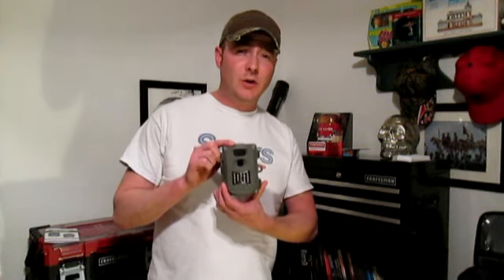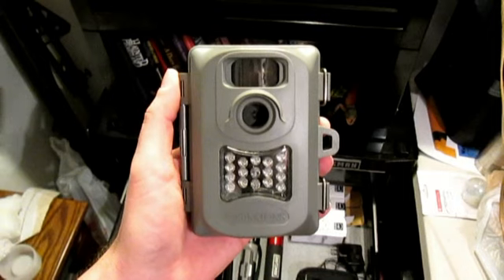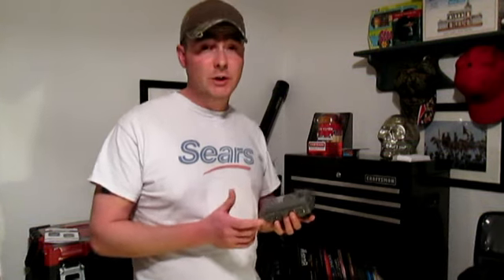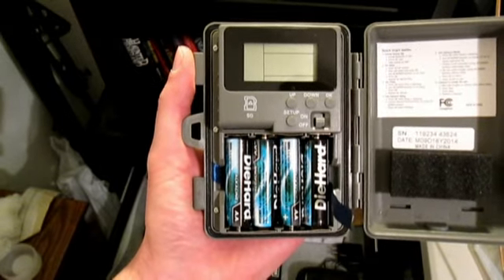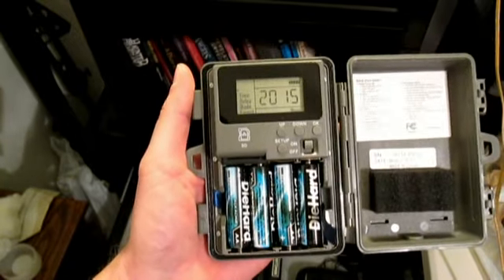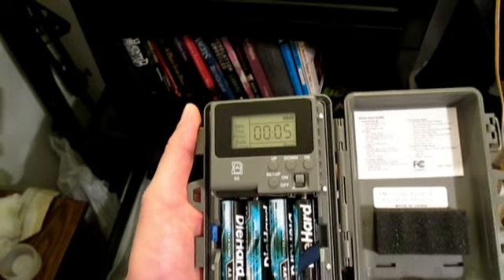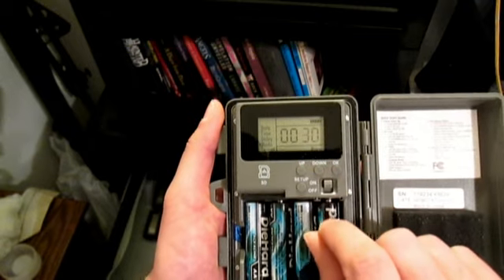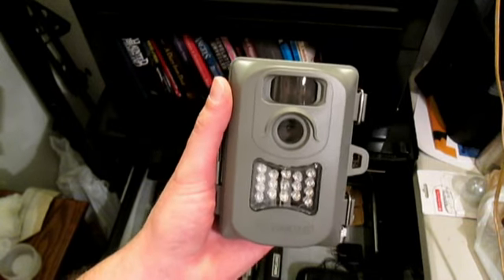VAPI TOOL BOX: Simmons Whitetail Trail Cam for Ghost Hunting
Join VAPI as we discuss equipment commonly and sometimes not commonly used for ghost hunting. In this episode Jeff demonstrates how to set up and use the Simmons Whitetail Trail Cam.